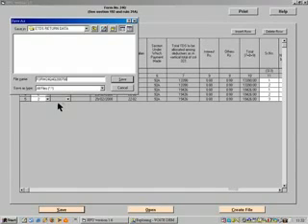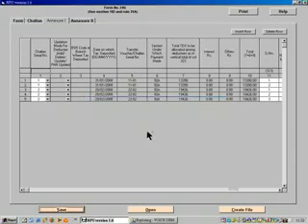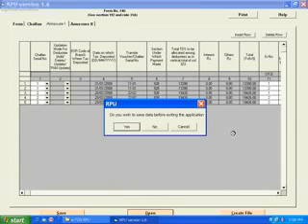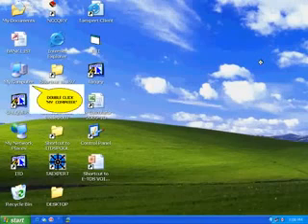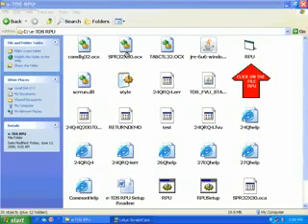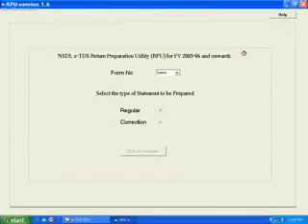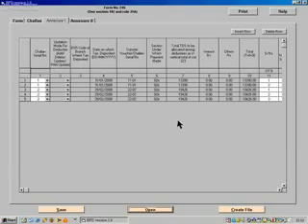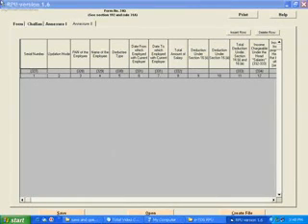How to prepare e-TDS return_Step5_ Save and Open.flv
How to prepare e-TDS return_Step5_ Save and Open.  Income Tax , India. This video is prepared & uploaded by Income Tax, Dept, India.